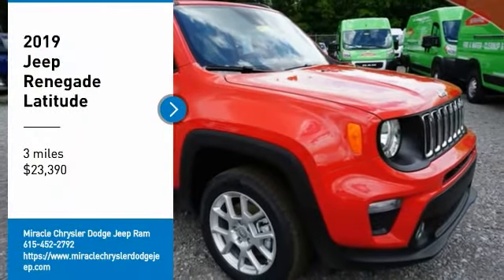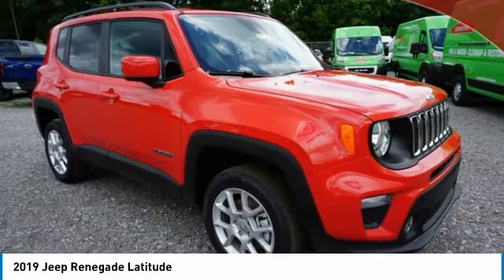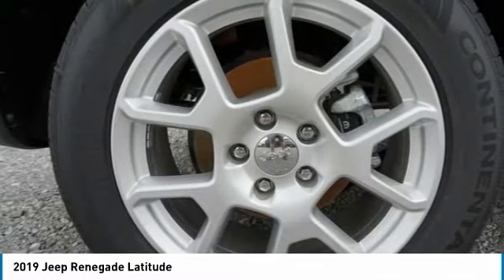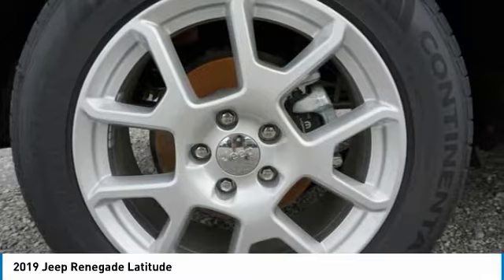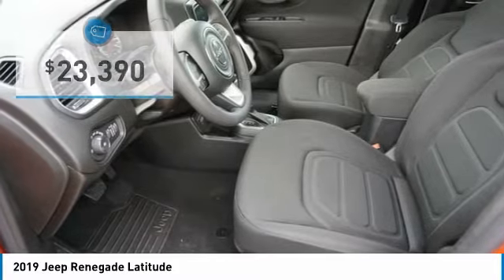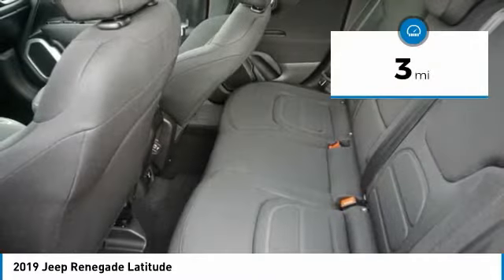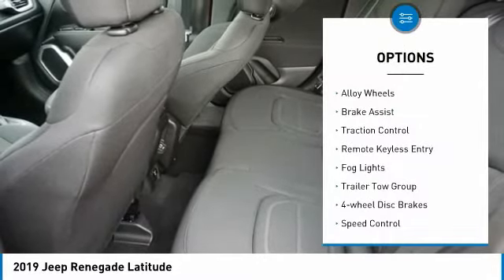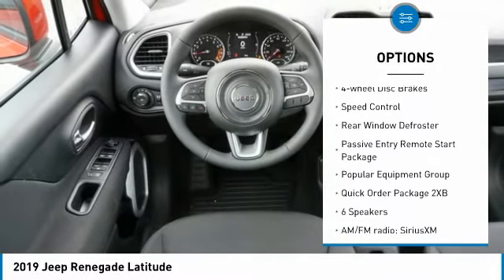2019 Jeep Renegade 2019 Jeep Renegade 793719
2019 Jeep Renegade Latitude

Miracle Chrysler Dodge Jeep Ram
1290 Nashville Pike

UNLIMITED POWERTRAIN WARRANTY, Renegade Latitude, 4WD, 115V Auxiliary Power Outlet, 4 Pin Wiring Harness, 40/20/40 Rear Seat w/Trunk Pass-Thru, Alloy wheels, Auto-Dimming Rear-View Mirror, Class III Receiver Hitch, Keyless Entry w/Panic Alarm, Manual Adjust 4-Way Front Passenger Seat, Passive Entry Remote Start Package, Popular Equipment Group, Power 4-Way Driver Lumbar Adjust, Power Adjust 8-Way Driver Seat, Quick Order Package 2XB, Trailer Tow Group. 21/29 City/Highway MPGbrbr2019 Jeep Renegade Latitude 2.4L I4 4D Sport Utility 4WD 9-Speed 948TE Automatic Colorado Red